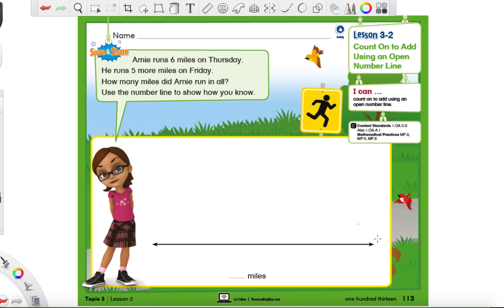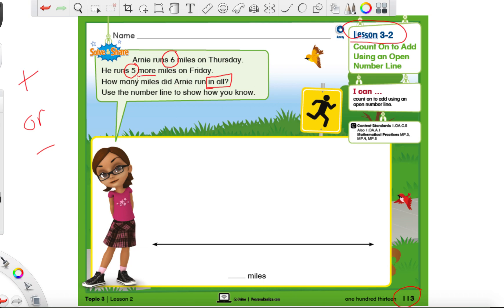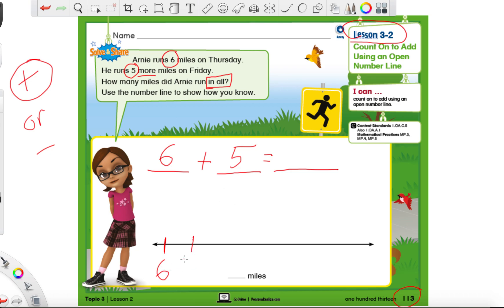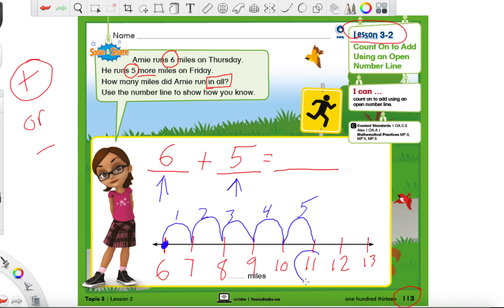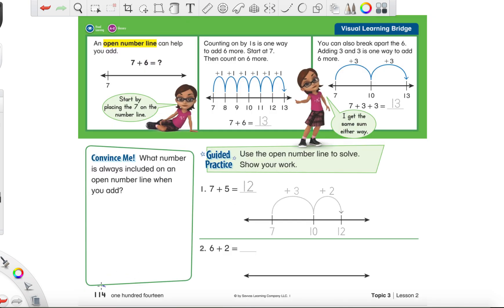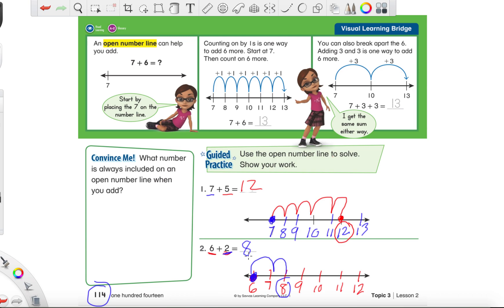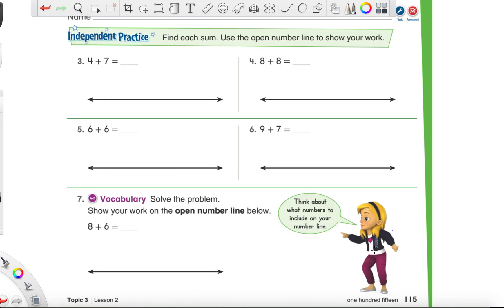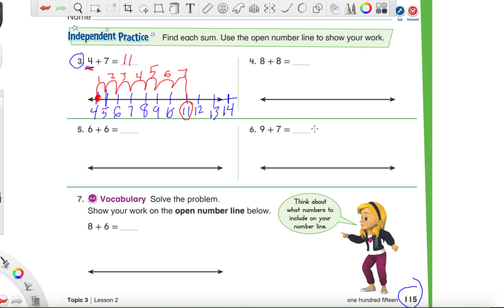SAVVAS Lesson 3-2 (grade 1)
Grade 1 SAVVAS math program. Adding using a blank number line.